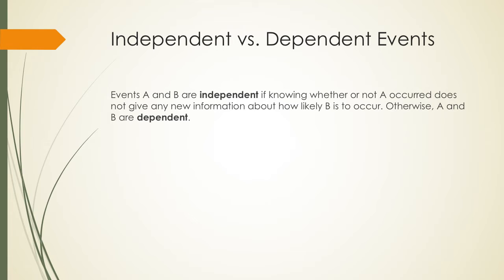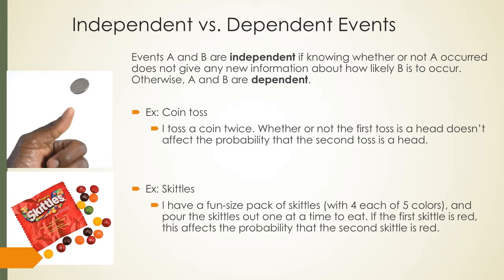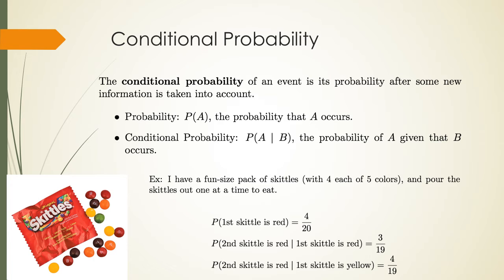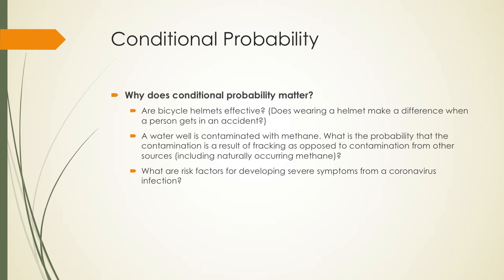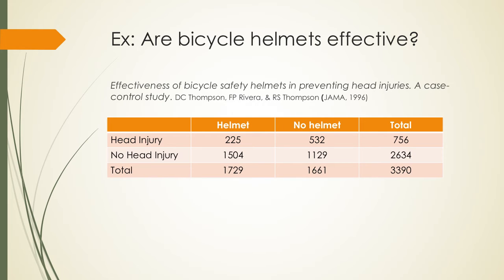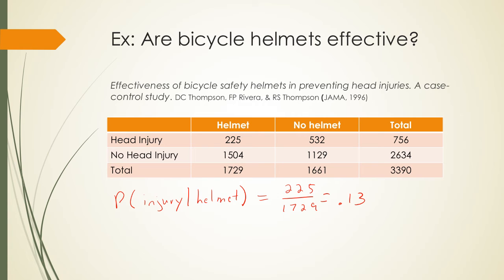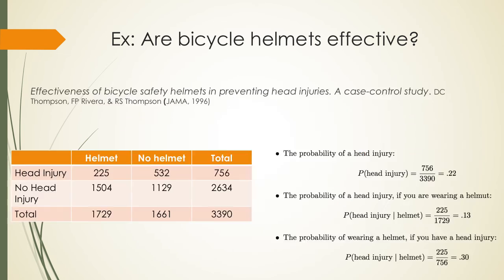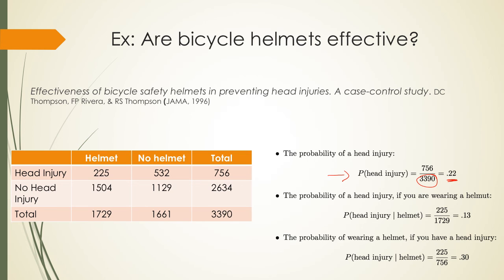Section 5.4, Video 1: Conditional Probability